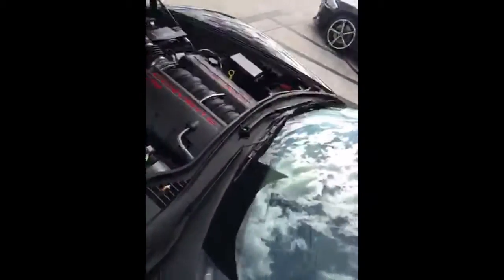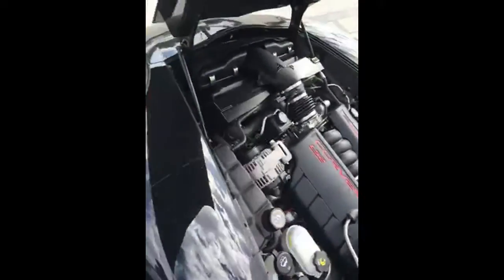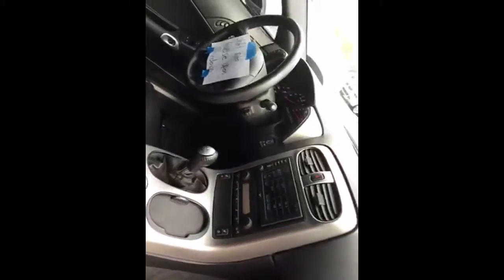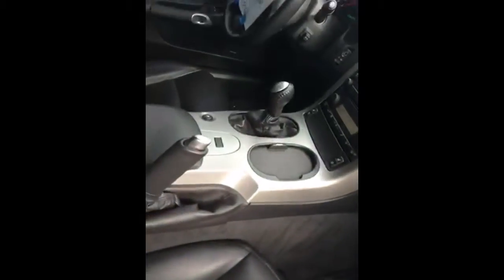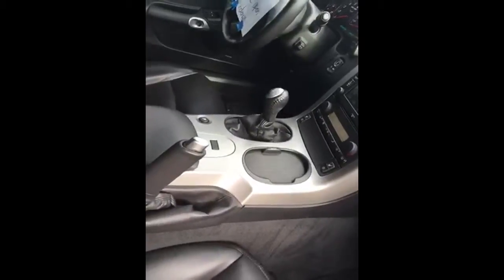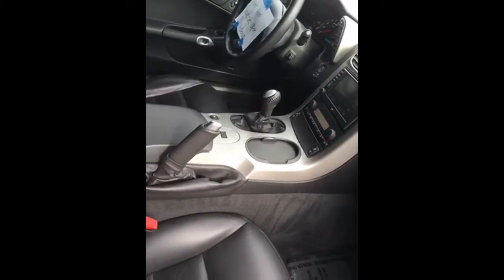Nov 6, 2015